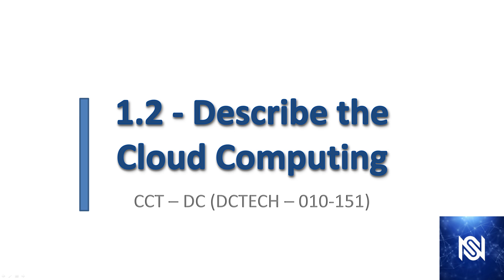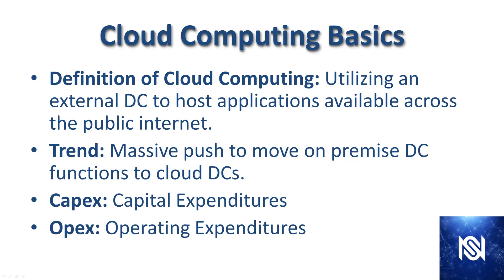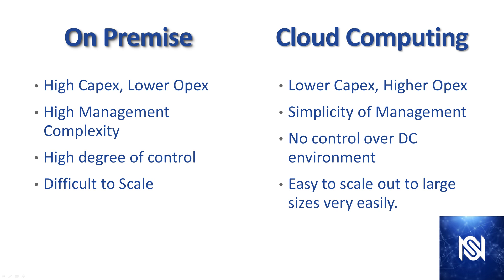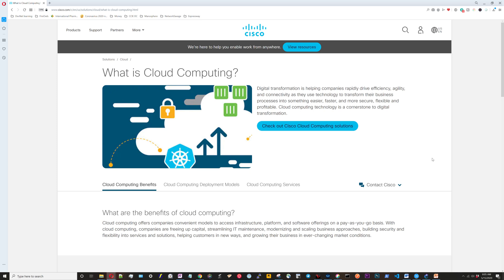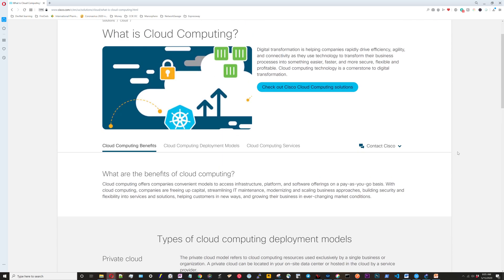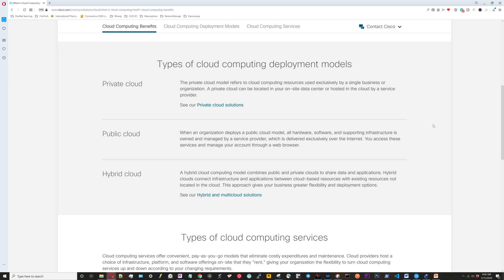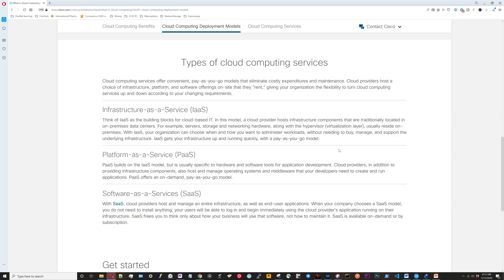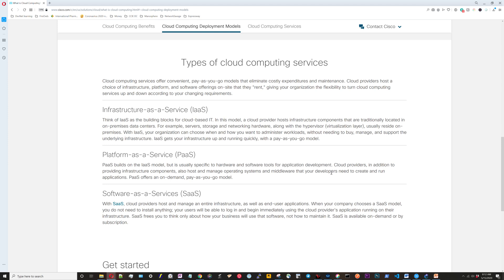Free DCTECH - 010 -151 - Describe Cloud Computing - Video 2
This is the second video of the Free CCT Data Center (DCTECH 010-151) Certification Course.  This course is designed to teach data center fundamentals for data center technicians.

In this video we explain the following:
-What is Cloud Computing and the overall trend
-What is the Capex/Opex trade off
-The tradeoffs of going to the cloud
-Scalability of cloud solutions
-Differentiated between Private cloud, public cloud, hybrid cloud, and community cloud
-Differentiated between: Infrastructure-as-a-Service (IaaS), Platform-as-a-Service (PaaS), and Software-as-a-Services (SaaS)